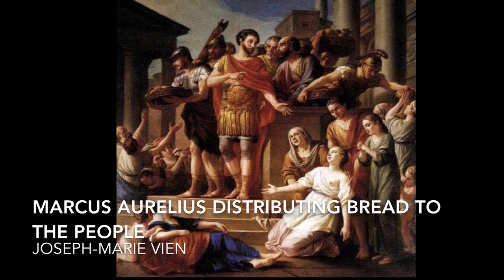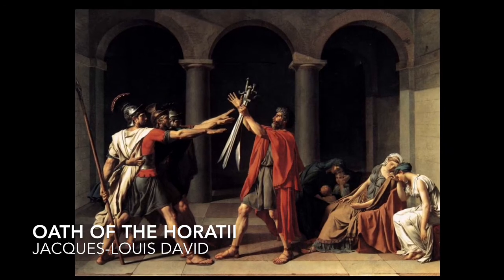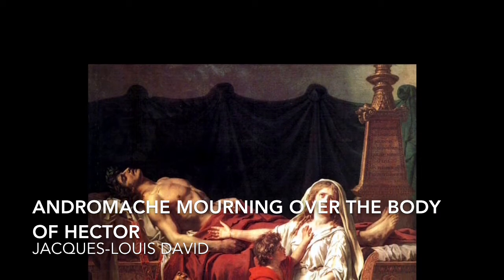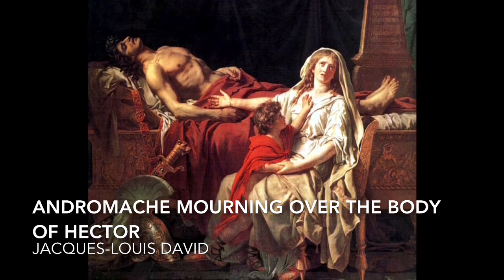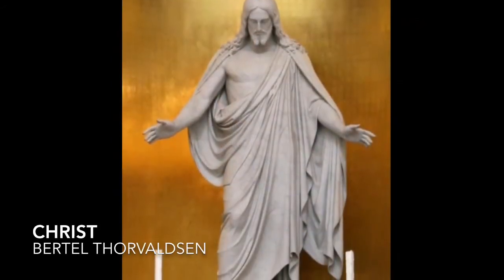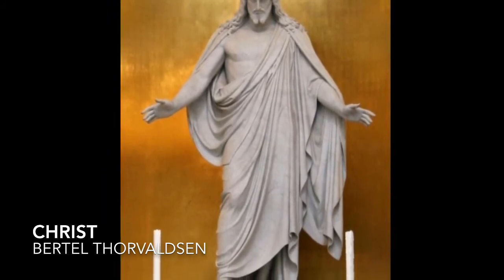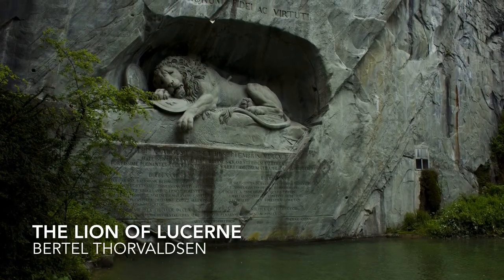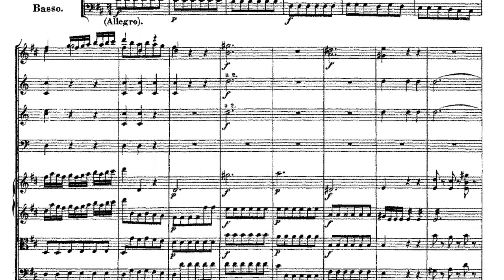Neoclassical Art FAPA 2014